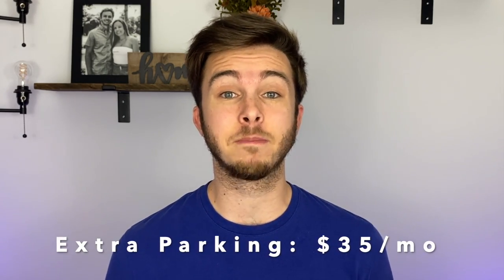APARTMENT TOUR - Northern Virginia (Washington D.C. Suburbs) | $1900 PER MONTH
HOW MUCH IS MY 1 BED 1 BATH APARTMENT IN NORTHERN VIRGINIA (Washington DC Suburbs). Today I'm giving a FULL TOUR of my apartment in Northern Virginia. A lot of apartments and homes in Northern Virginia are modern and updated like this one. Living in northern virginia and washington d.c. can be EXPENSIVE! This apartment is in Fairfax County, Virginia. This apartment is a little bit cheaper than Arlington Virginia and Alexandria Virginia.

TIMESTAMPS:
0:00 - NoVA Apartment Tour
0:18 - Kitchen
1:18 - Dining Room
1:28 - YouTube Filming Setup
1:55 - Living Room
2:16 - Balcony
2:26 - Coat Closet, Pantry, Laundry
2:56 - Bedroom
3:26 - Bathroom
3:30 - HOW MUCH IS IT?!